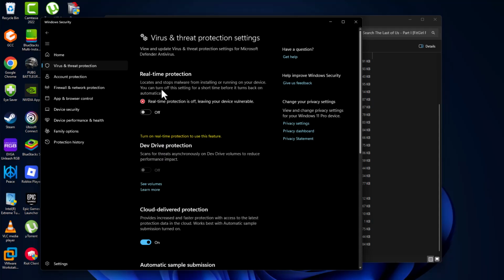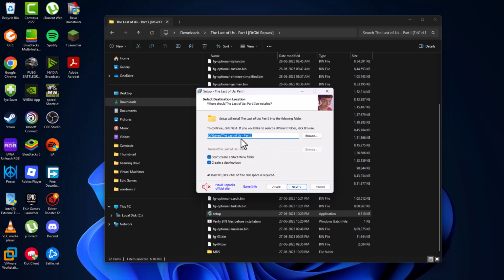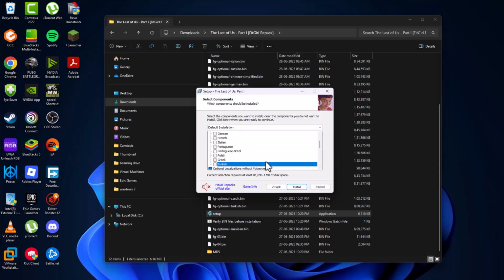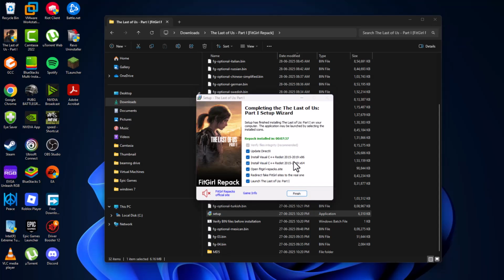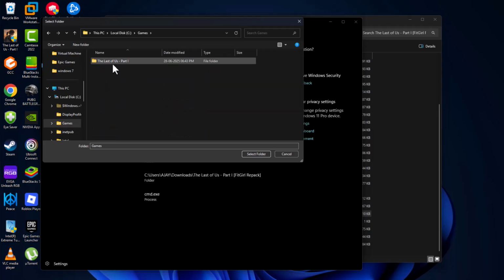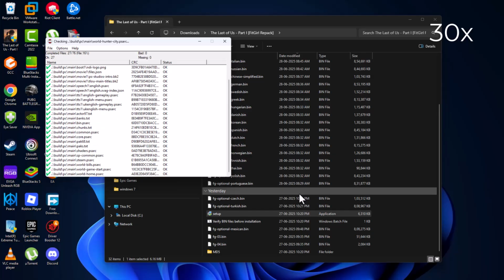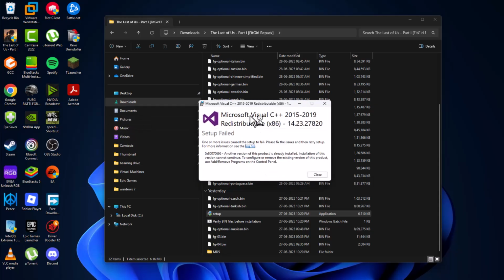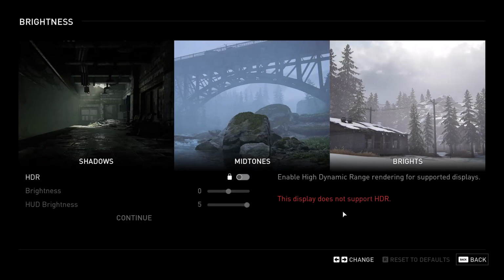How to Install FitGirl Games Properly on PC (2025 Tutorial)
In this complete 2025 FitGirl installation tutorial, I’ll show you how to properly install any FitGirl repack game on your PC without errors. Whether you have a low-end or high-end setup, this video covers everything — from turning off antivirus to choosing the right language files, fixing common issues like ISDone.dll and Unarc.dll, and making sure your game runs perfectly after installation. Follow step by step and your game will work the first time!

00:00 How to